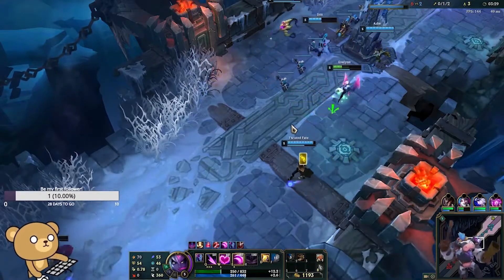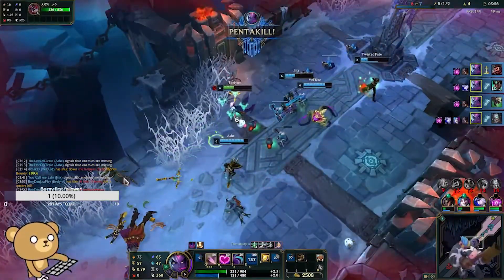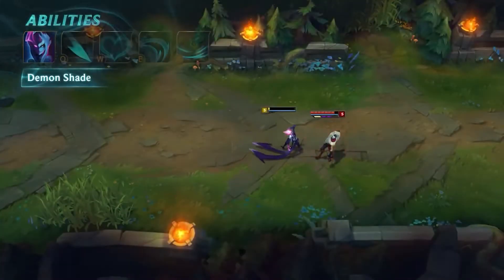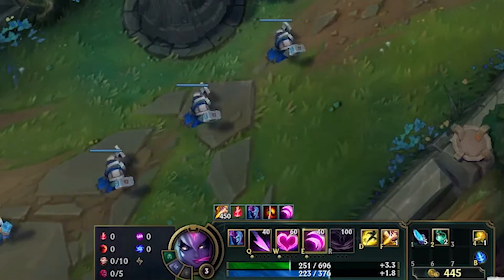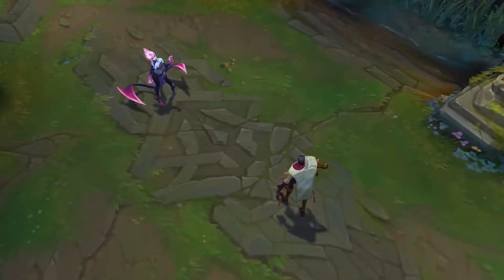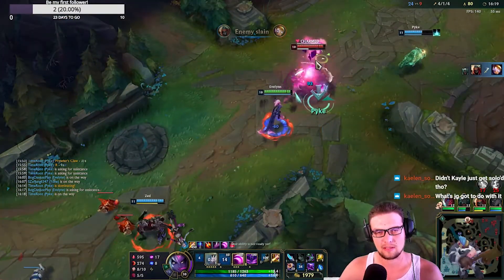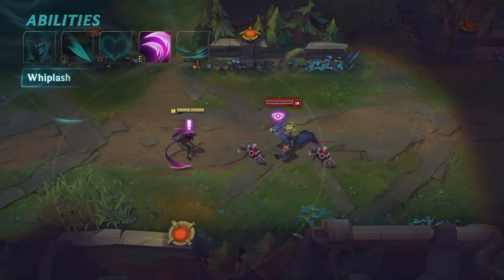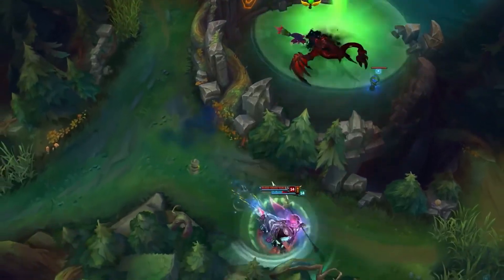Evelynn guide part #1 ABILITIES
This is first video from the siries about Evelynn
I tell what her abilities do and how it's can be used
If you have any question or wanna see practical part
I will be glad to see you on my stream